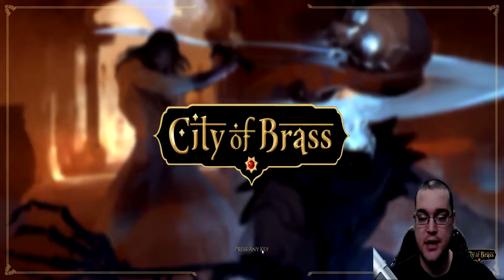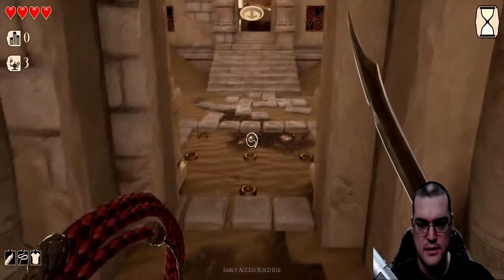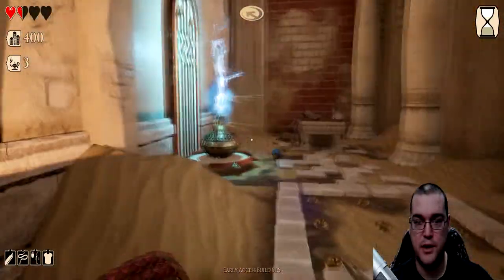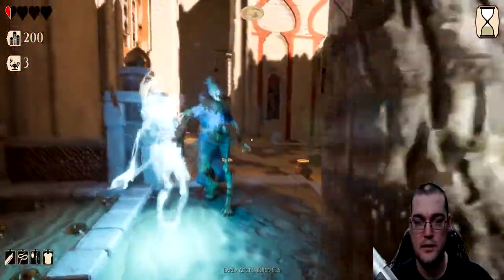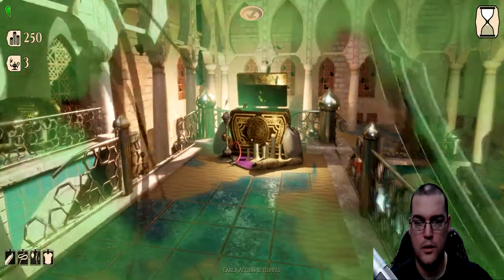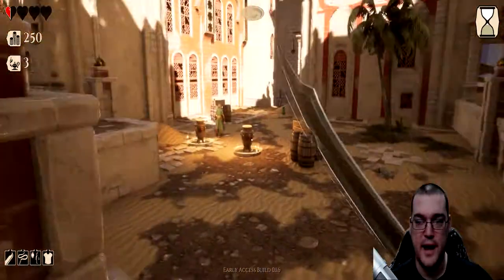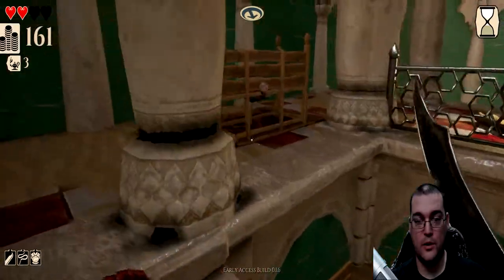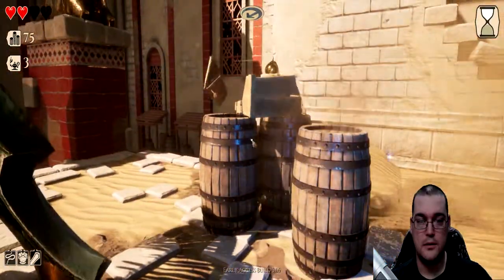City of Brass Overview - The Aladdin You Never Knew You Wanted!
City of Brass should have been named City of Gold, because this first person roguelike is a real treasure! Awesome game and yet another great example of early access done right!